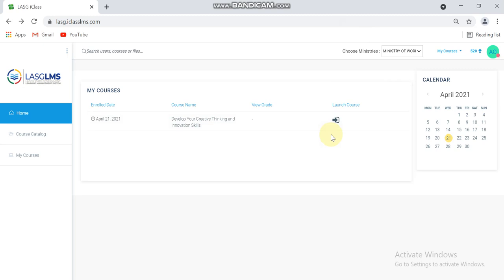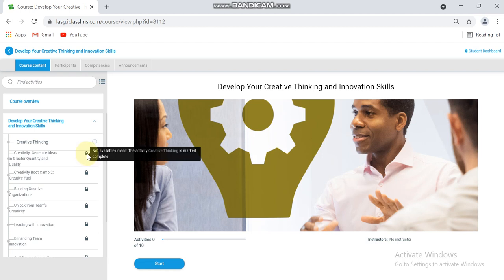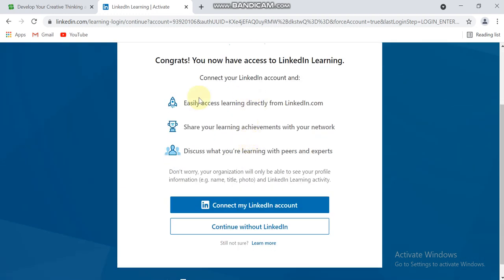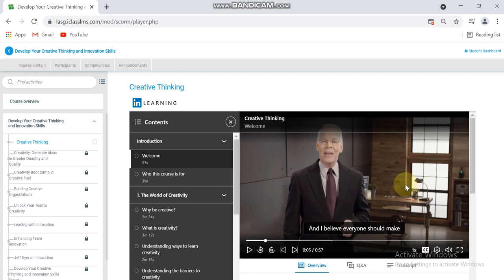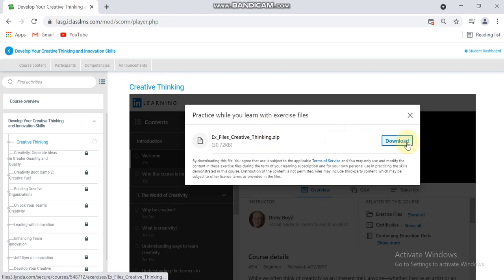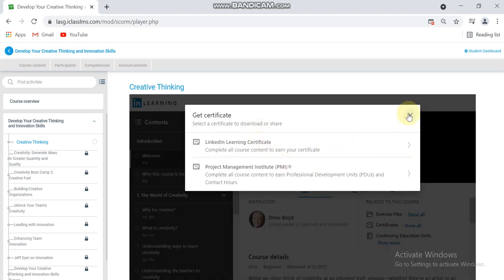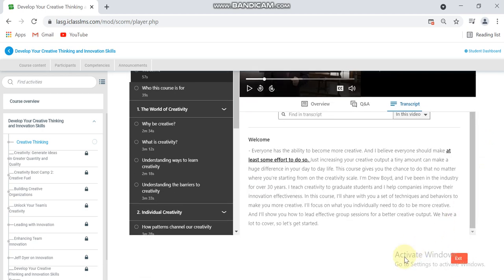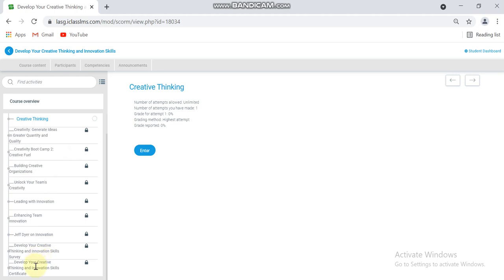How to Access LASG LMS Linkedln Courses